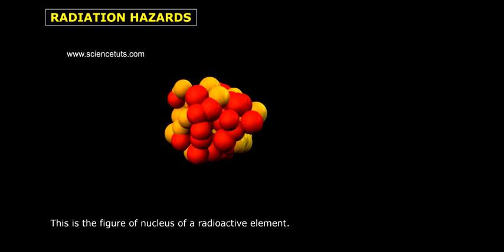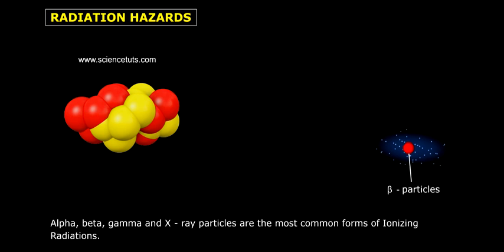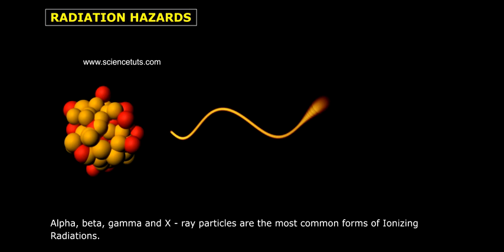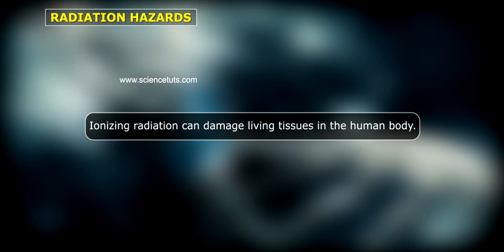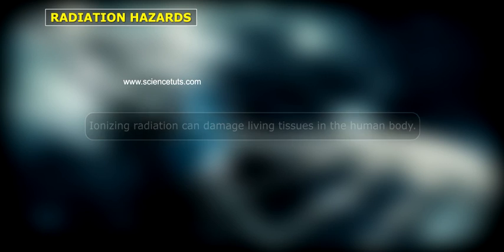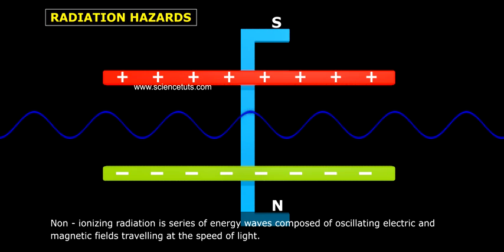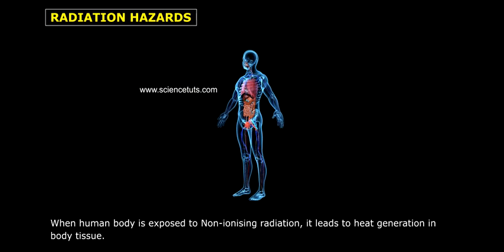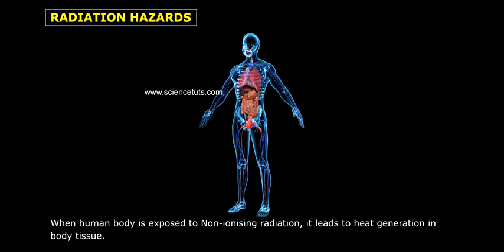RADIATION HAZARDS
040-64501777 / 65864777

7 Active Technology Solutions Pvt.Ltd. is an educational 3D digital content provider for K-12. We also customise the content as per your requirement for companies platform providers colleges etc . 7 Active driving force "The Joy of Happy Learning" -- is what makes difference from other digital content providers. We consider Student needs, Lecturer needs and College needs in designing the 3D & 2D Animated Video Lectures. We are carrying a huge 3D Digital Library ready to use.

Radiation Hazards. Ionizing radiation can damage living tissue in the human body. It strips away electrons from atoms breaks some chemical bonds. Spontaneous decay of radioactive materials produces radiation.